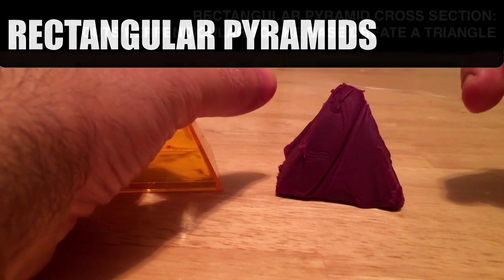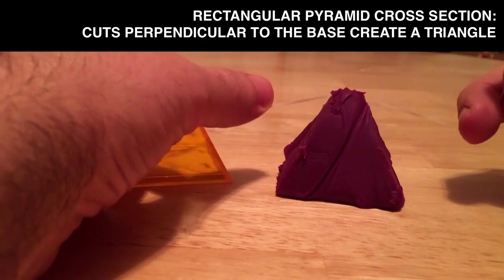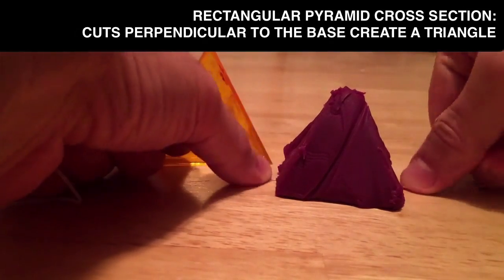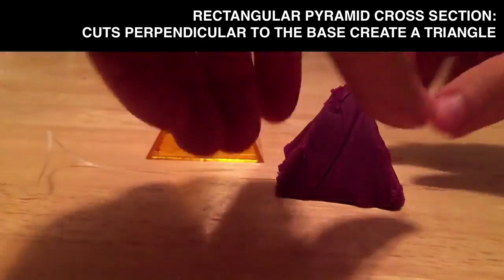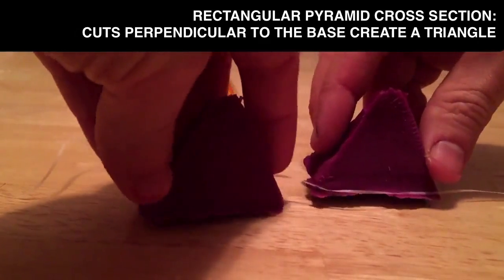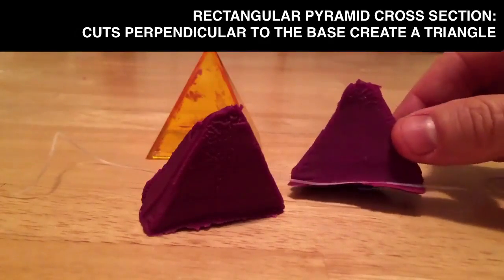Rectangular Pyramid Act 3 Part 1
A quick example of a cross section